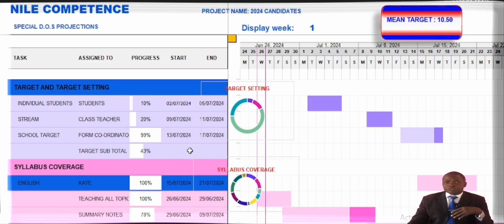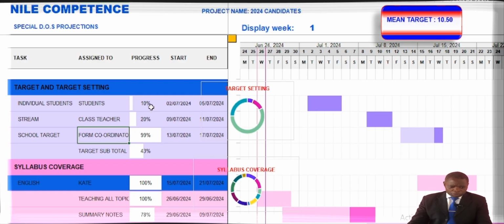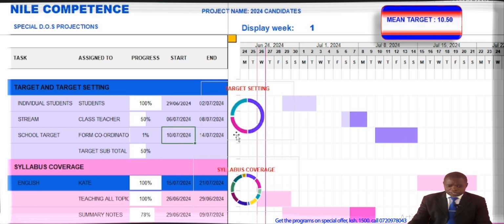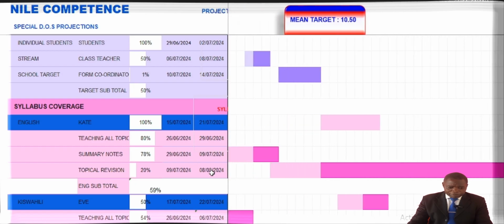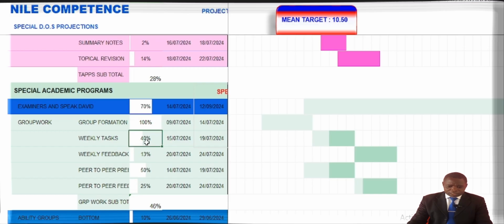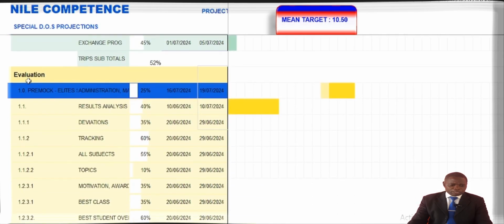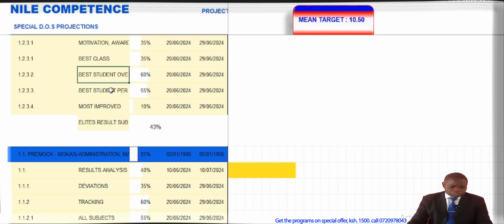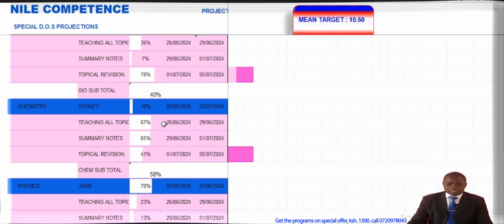ACADEMIC PROGRAMS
Monitoring and evaluation of academic programs using a gantt chart.